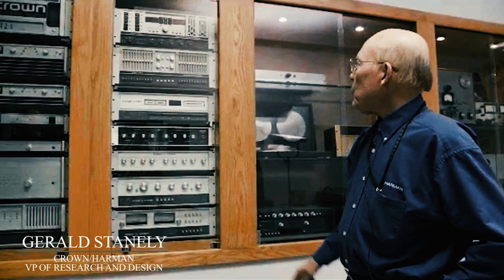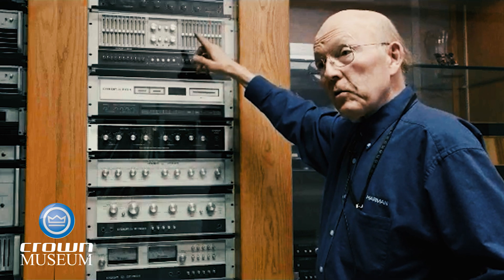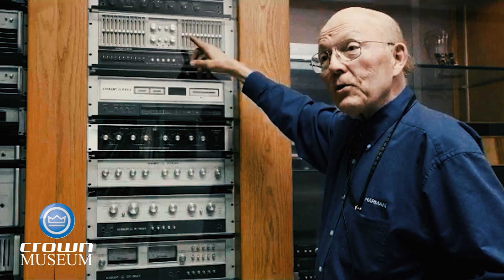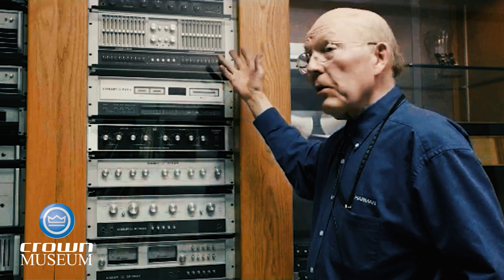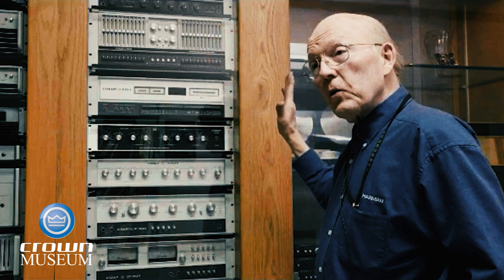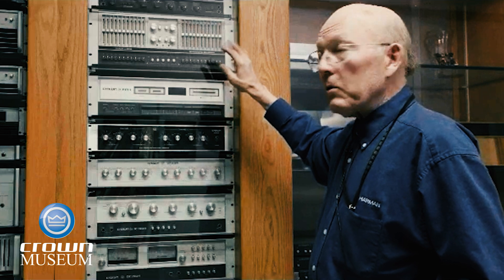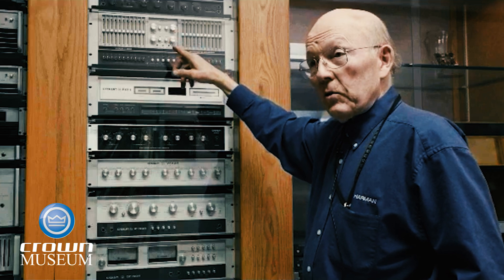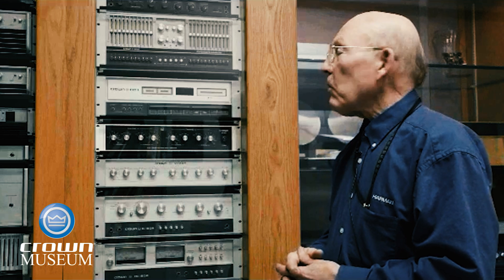EQ2: Crown Museum with Gerald Stanley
Take a look at some of Crown's early technology with a figurehead of the industry! Gerald Stanley looks back at the creation of the EQ2 amplifier.

If you have a Crown amplifier in need of service, we can help